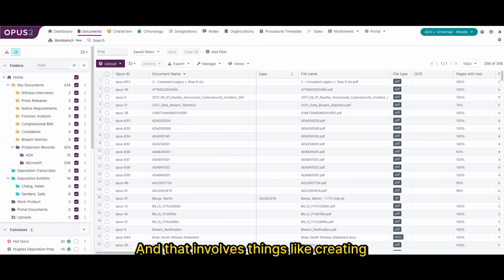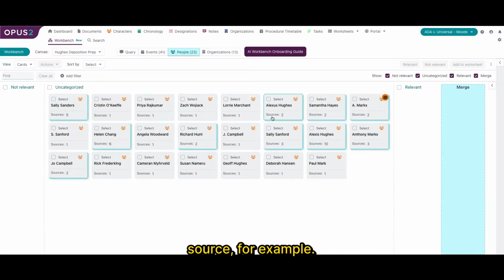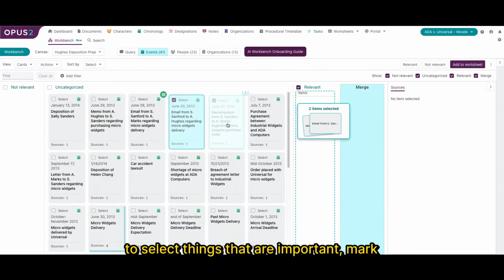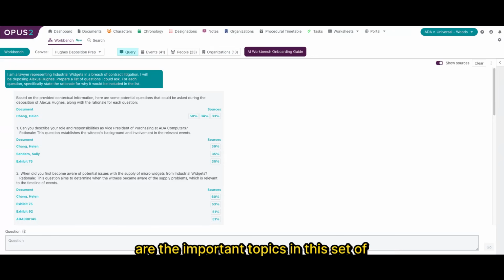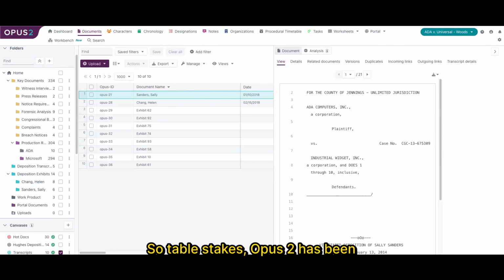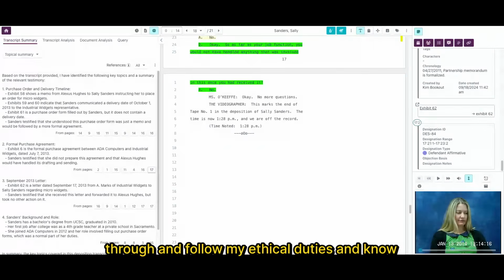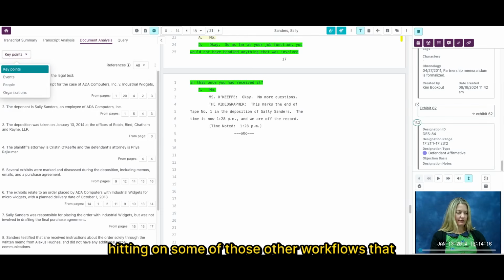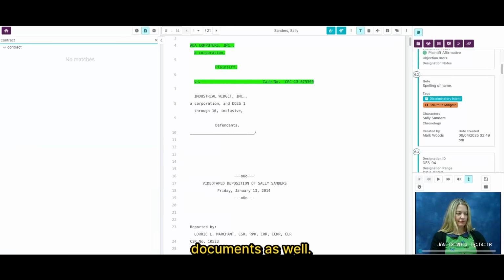AL TV Product Walk Through: Opus 2 - Litigation Doc AI Analysis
Summary

In this conversation, Richard Tromans interviews Mark Woods about Opus 2. They discuss the platform's capabilities in document analysis, entity extraction, and the creation of deposition outlines. Mark explains how AI can summarize deposition transcripts, analyze inconsistencies, and perform sentiment analysis. The conversation also covers the integration of Opus 2 with document management systems and the availability of these AI tools for users.

Takeaways

Opus 2 enhances legal workflows with AI functionality.
AI helps in analyzing large groups of documents.
Entity extraction identifies key people and events.
AI can assist in preparing deposition outlines.
Summarization tools provide quick insights into transcripts.
Sentiment analysis reveals emotional undertones in testimony.
Inconsistencies in testimony can be flagged by AI.
Query functionality allows for targeted document analysis.
Opus 2 integrates with major document management systems.
AI tools are currently available for users.

Sound bites

"AI supplements workflows in Opus 2."
"AI can build deposition outlines."
"AI functionality is available now."

Chapters

00:00 Introduction to Opus 2 and AI Functionality
02:49 AI in Document Analysis and Deposition Preparation
05:50 Entity Extraction and Workflow Enhancement
08:45 Utilizing AI for Deposition Transcripts
11:41 Advanced Features: Sentiment and Inconsistency Analysis
14:48 Integration and Availability of Opus 2 AI